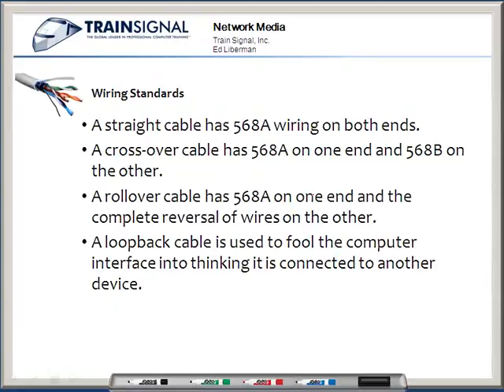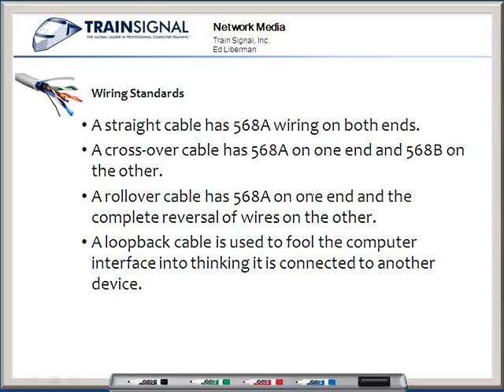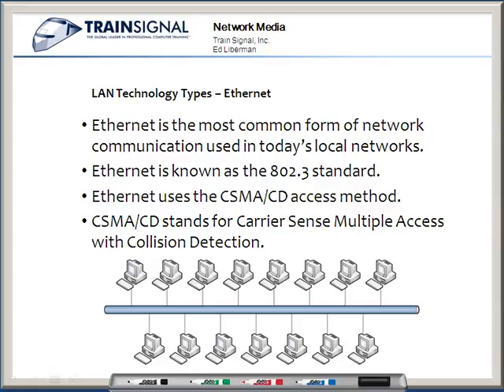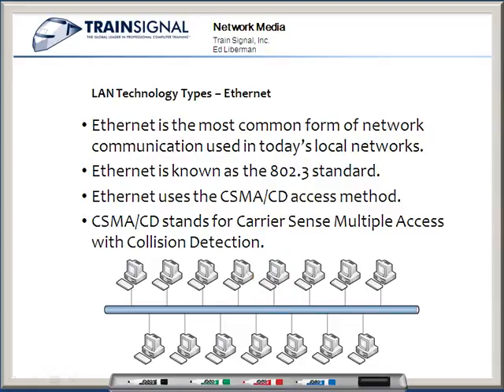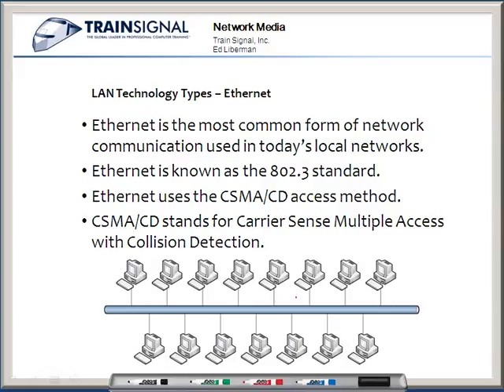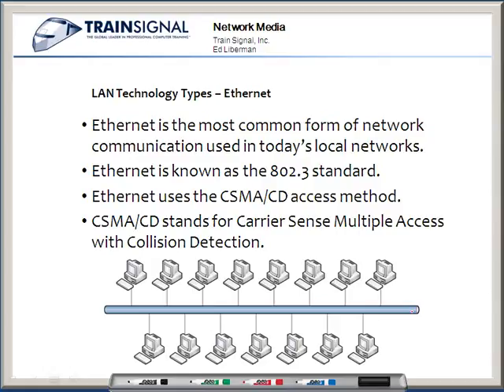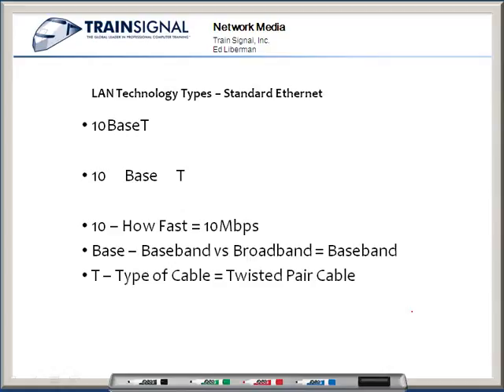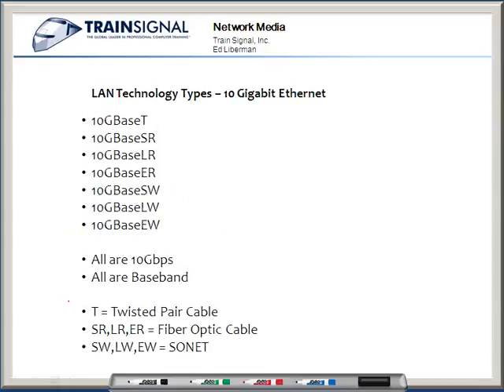03. Network Media Part 4